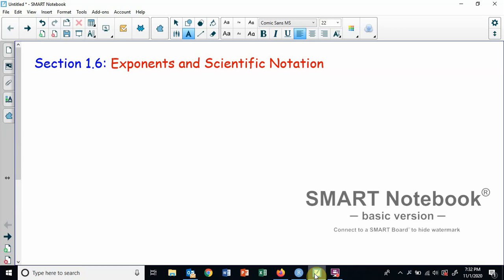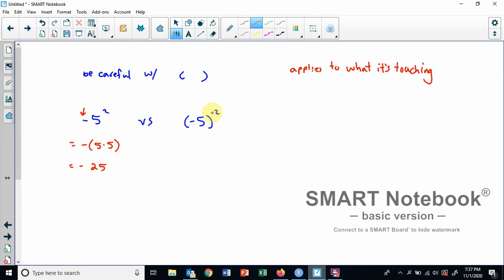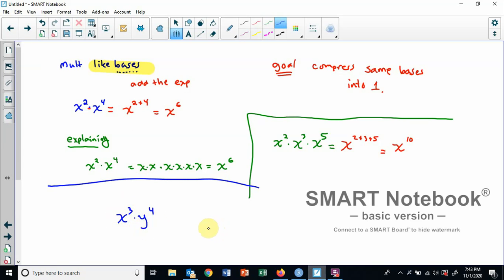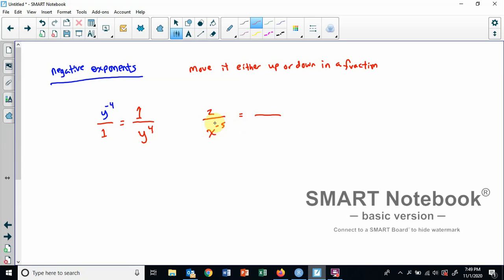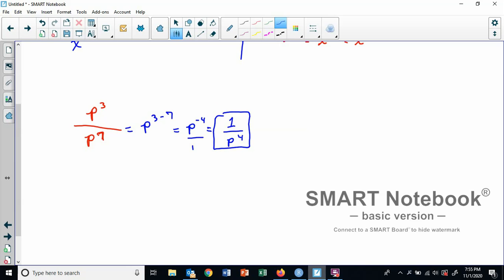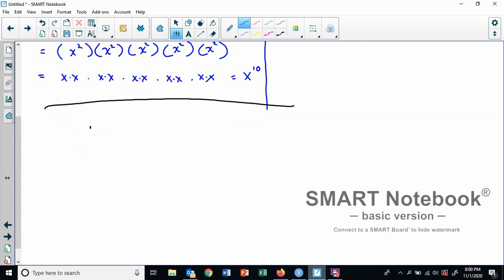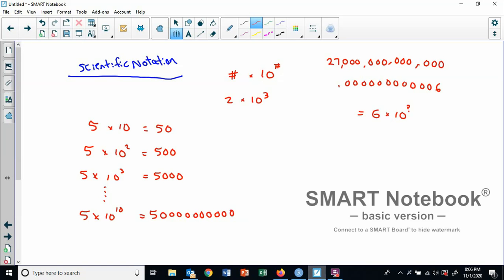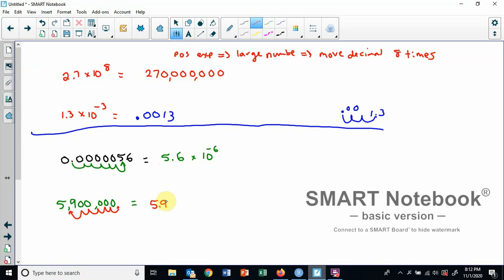Math 105 Section 1.6